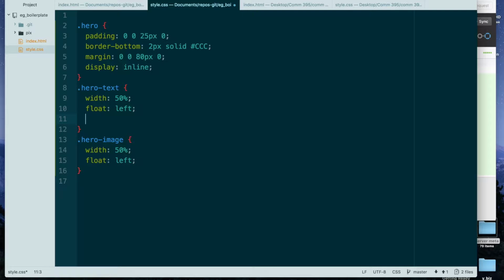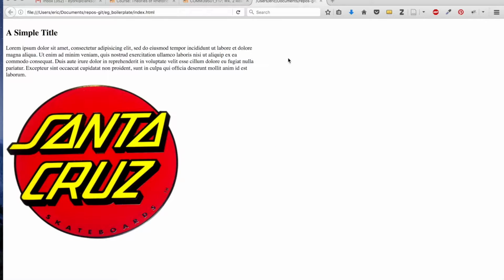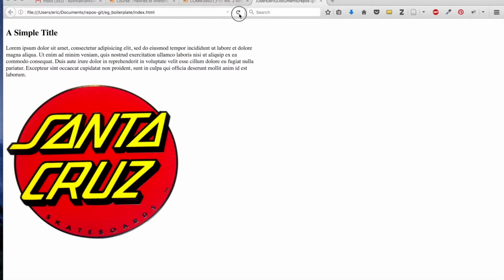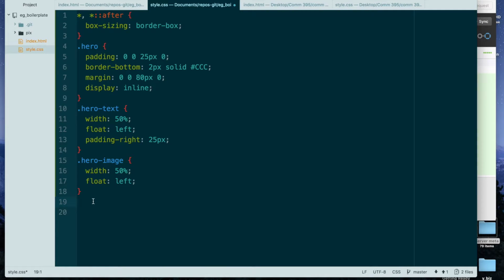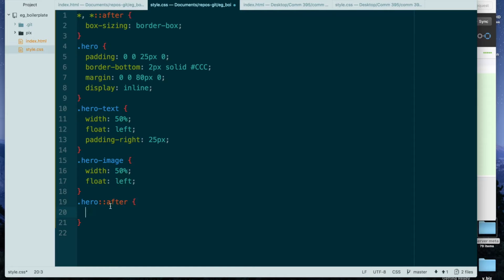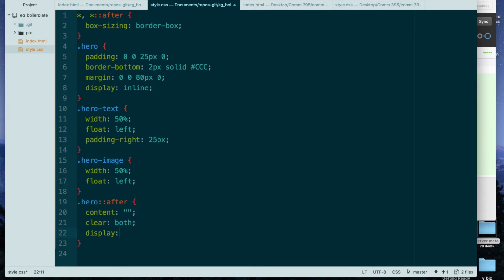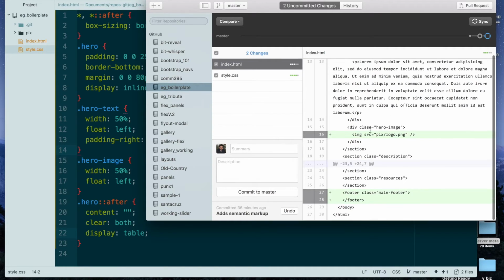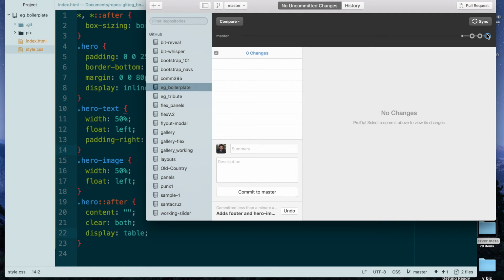Clearing Floats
Demonstrates how to properly  clear floats with a modern method.